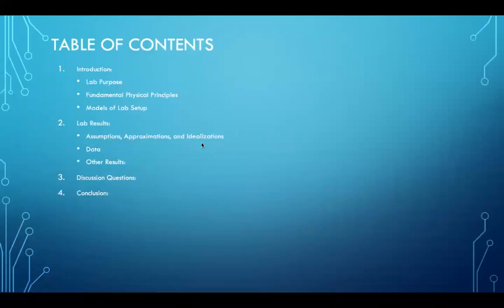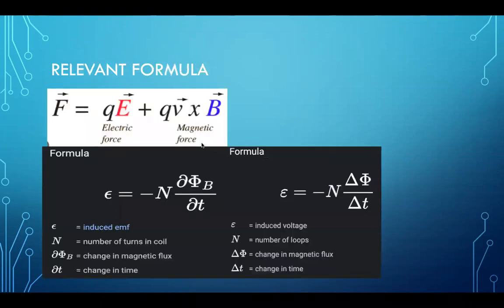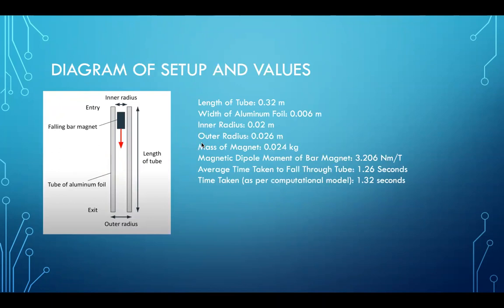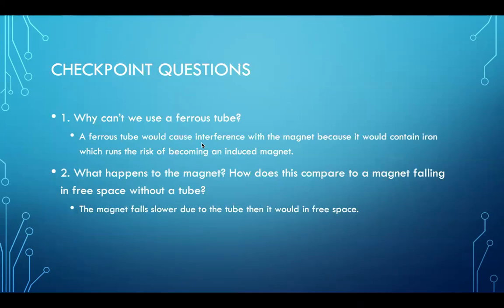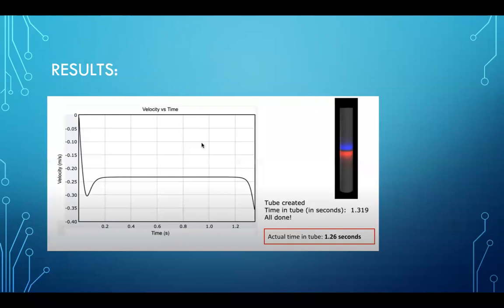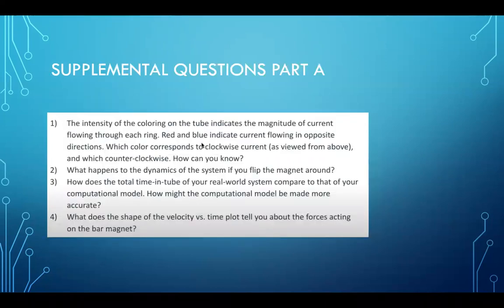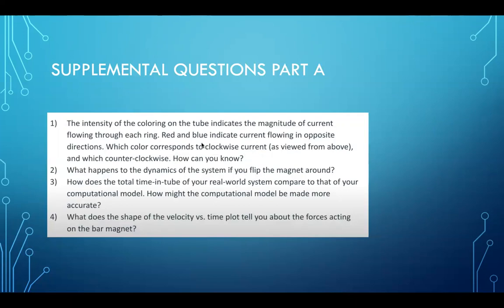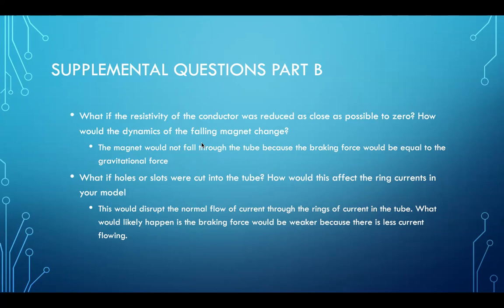Physics 2212 Lab 5: Flavius Penescu